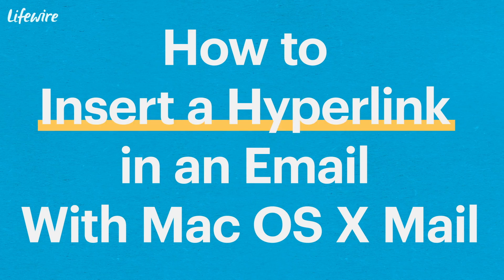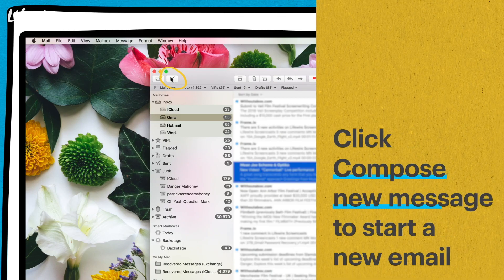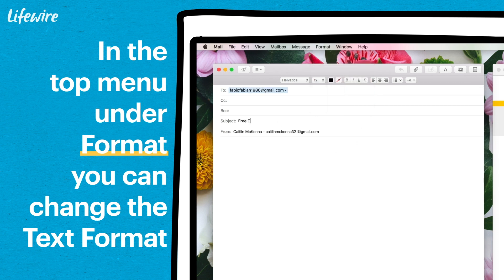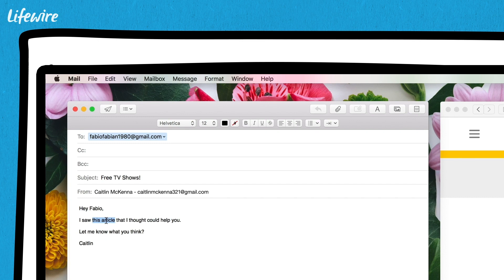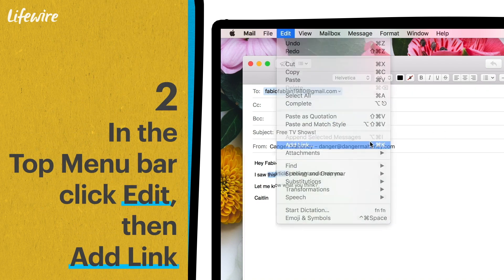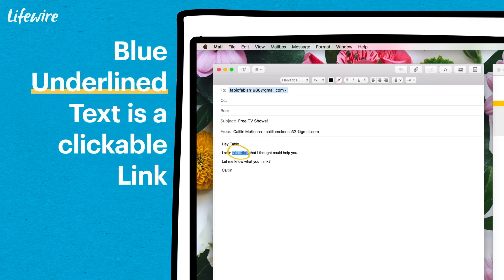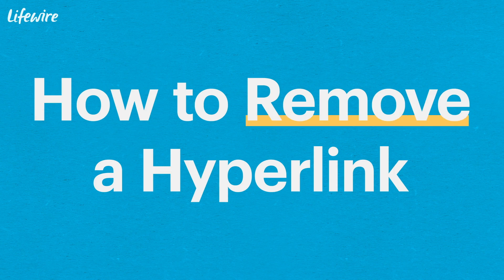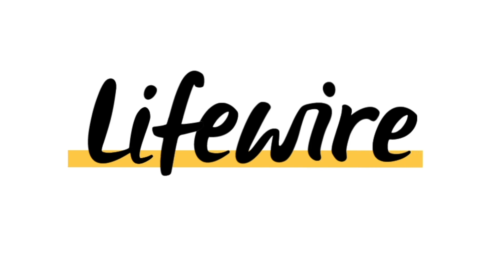How to Insert a Text Link in an Email in Mail app on macOS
In this video, we'll show you three ways to insert a text link in an email using the macOS Mail app. Be sure to watch until the end to learn how to remove a hyperlink, too.

0:00 Introduction
0:02 Defining Hyperlink
0:08 How to Hyperlink on Mac
0:14 Opening Mail App
0:20 Composing New Message
0:25 Rich Text Format Requirement
0:33 Checking Text Format
0:43 Typing Message
0:56 Highlighting Anchor Text
1:05 Three Ways to Insert a Link
1:07 Method One - Right Click and Navigate to Link, Then Add Link
1:15 Method Two - In Top Menu Bar Click Edit, Then Add Link
1:22 Method Three - Keyboard Shortcut CMD + K
1:30 Pasting URL Into Box
1:42 Blue Underlined Text Is Clickable Link
1:47 Testing Link Before Sending
1:58 How to Remove a Hyperlink